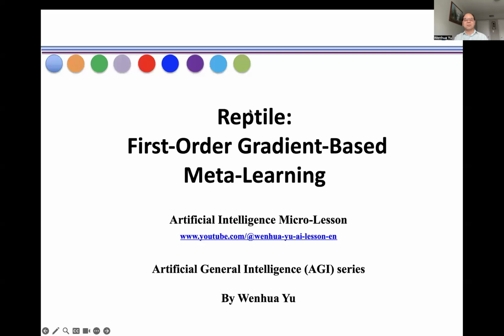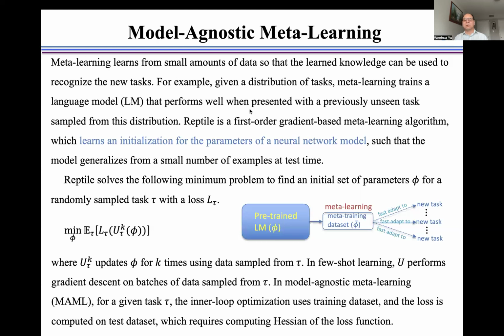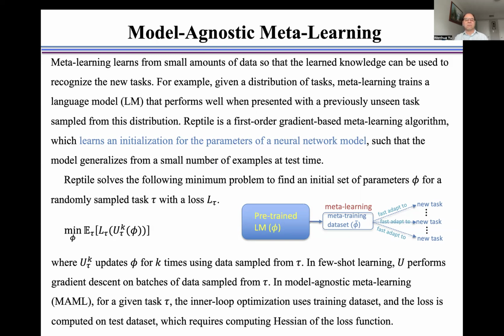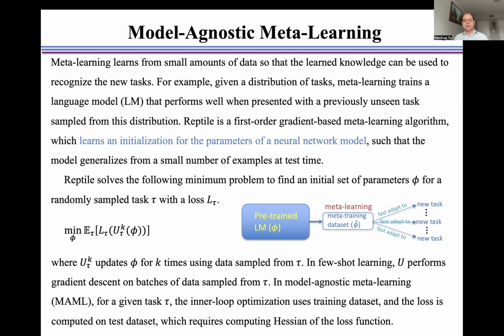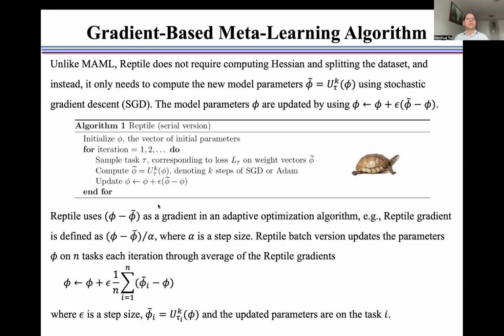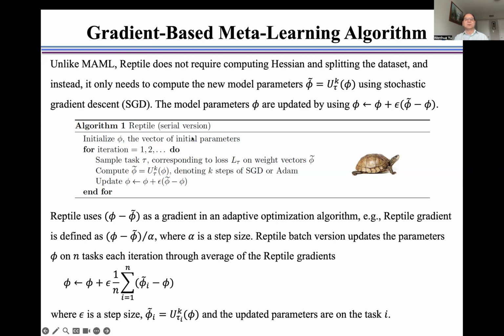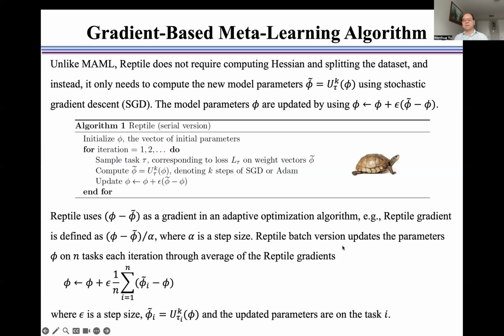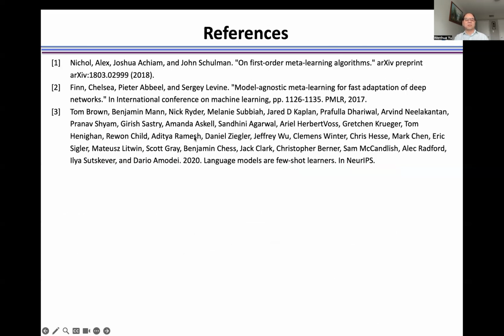Reptile: First-order Gradient-based Meta-learning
Reptile is a first-order gradient-based meta-learning algorithm, which does not require computing Hessian and splitting the training dataset. This video introduces how Reptile is used to update the model parameters via Reptile gradients in the meta-learning.